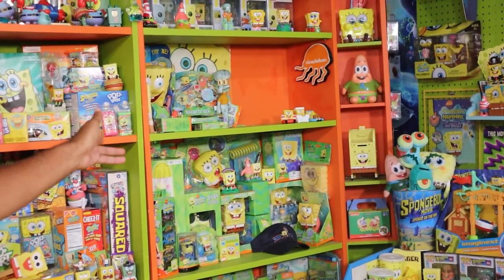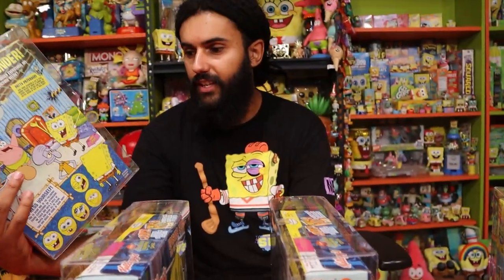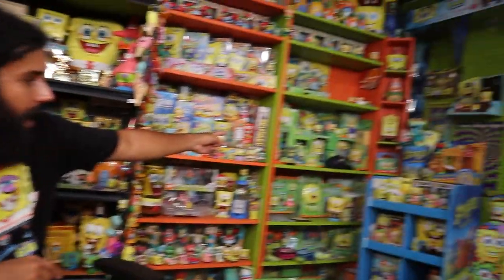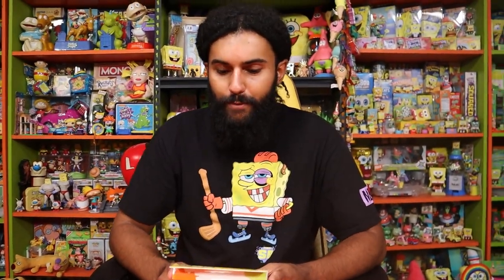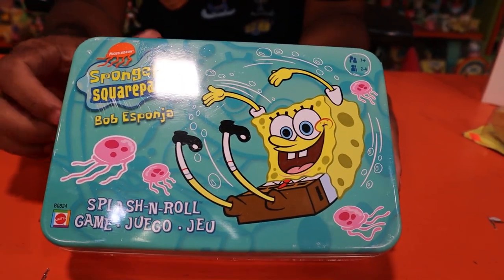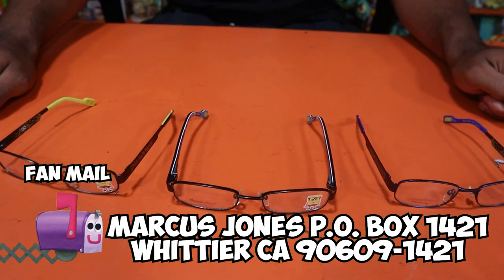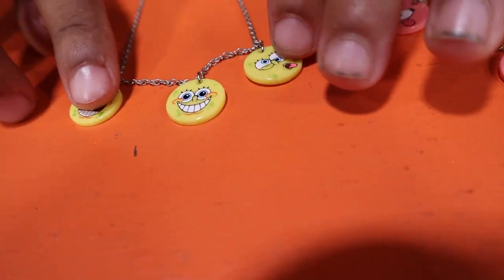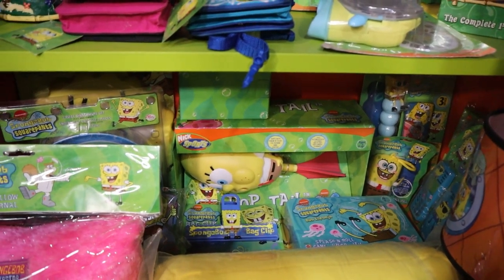Unboxing Vintage Spongebob Mystery Box From 1999!!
Going To The BIGGEST Thrift Stores In My Area Hunting For Vintage Nickelodeon Merch!!

Spongebob Nickelodeon Cartoon Network Thrifting Spongebob Bikini Bottom Subscription Box Spring 2023

I Traveled To The Home Town Of Garfield In Muncie, Indiana *Hunting For Rare Hidden Statue*

I Flew To New York City To Hunt For Rare Nickelodeon Merch In The Worlds Biggest Toy Store

Marcus Jones
Whittier, CA
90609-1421